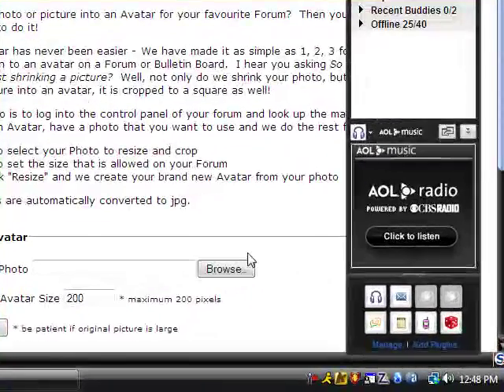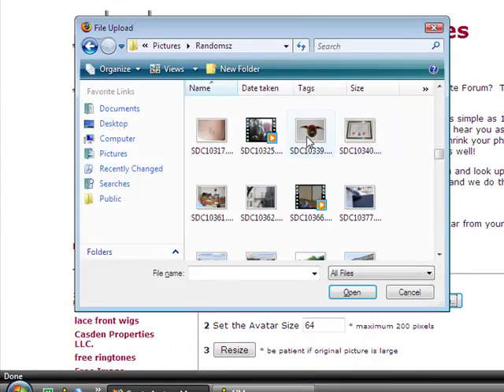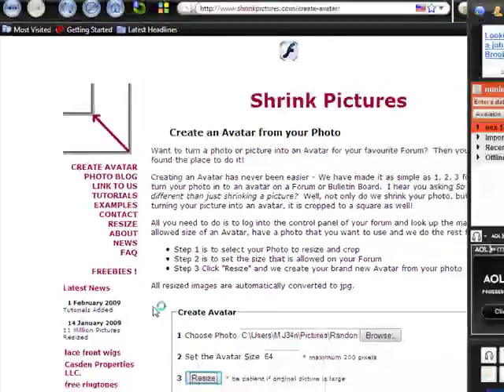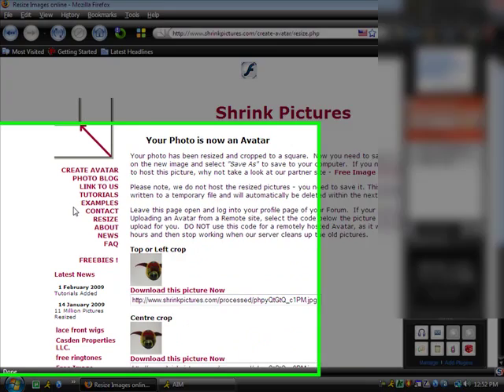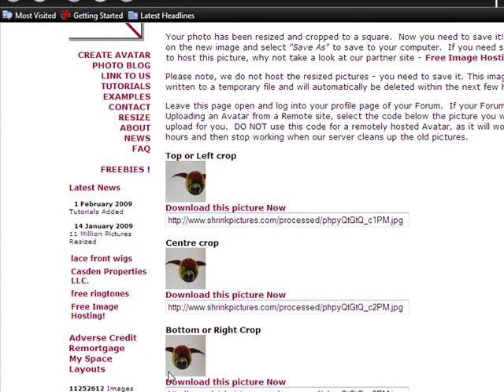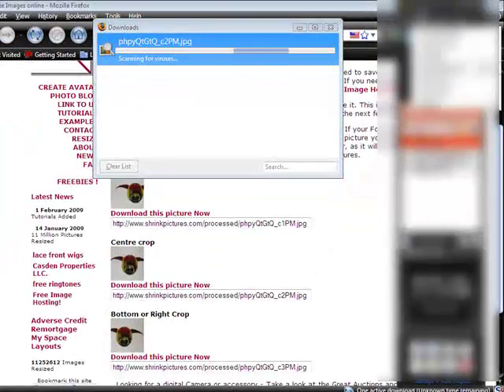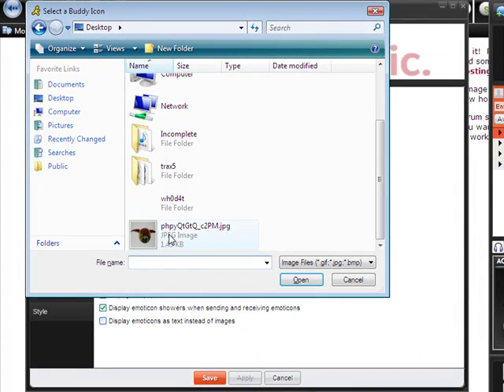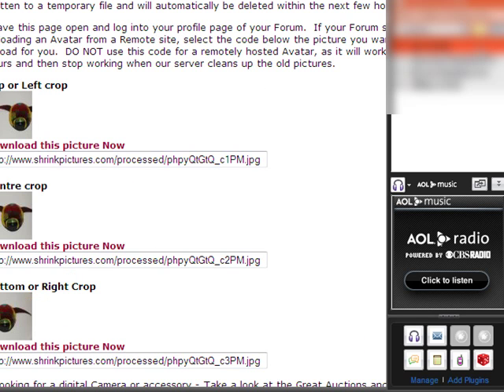How to Add AOL AIM picture icon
How to add a picture icon to your AOL AIM account. The appropriate size picture icon for AIM, which will be visible by you and the"aim heads" from your buddy list.